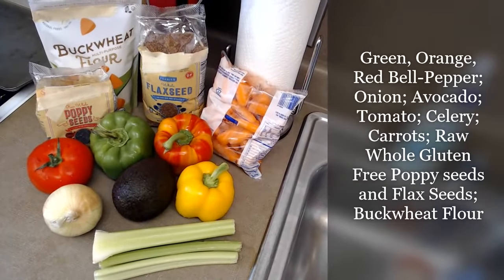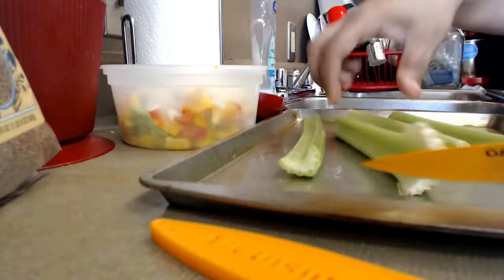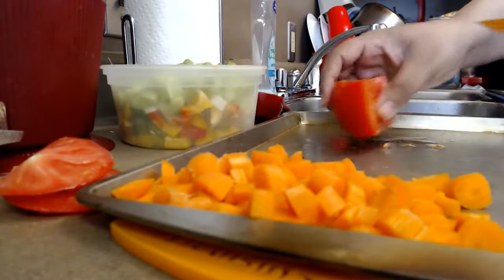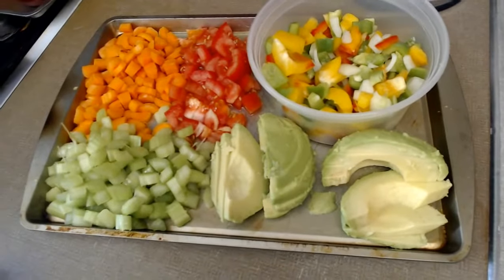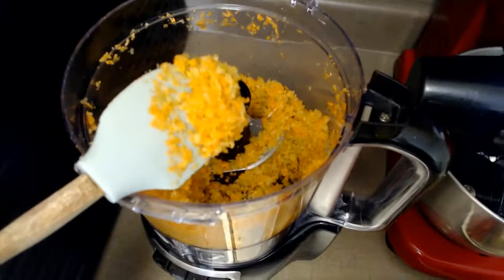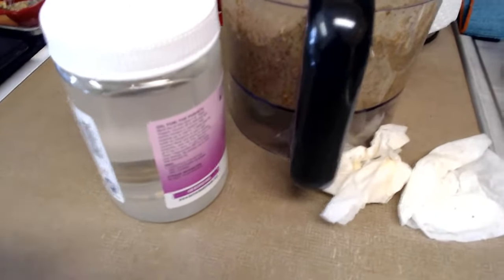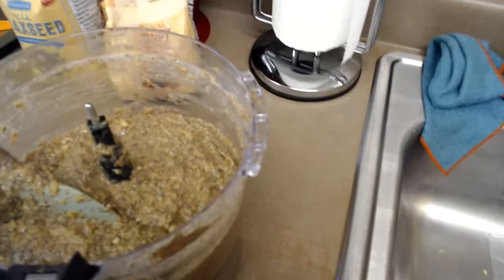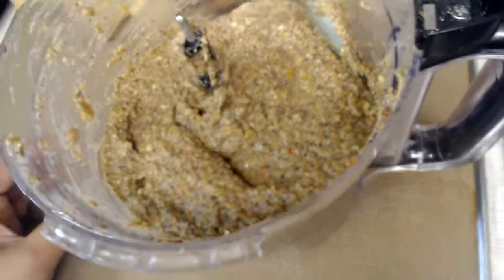Secretes To The Perfect Home Made VegeCrakers!!!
A "Mother and Daughter" collaborated Cooking Channel. In addition to, Arts and Crafts ideas. As we all know, our mothers cooking is always best. It can always take you back to your childhood years, and make you reminisce of all the good times. Come join us as we  go through some well-known changes using well-known flavors, full of season, spice and plenty of sweetness, to help you recall Your Special Gem (Jewel), as we do the same..."LETS GO"!!
( Ingredients and measurements are always in the description).